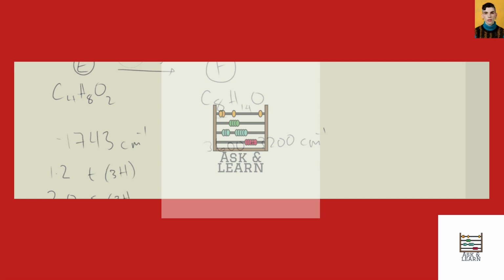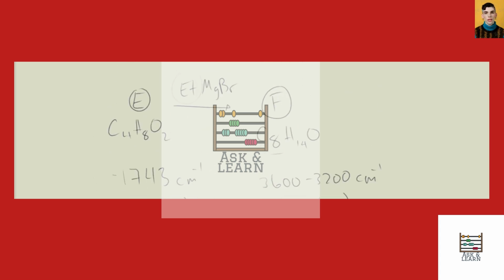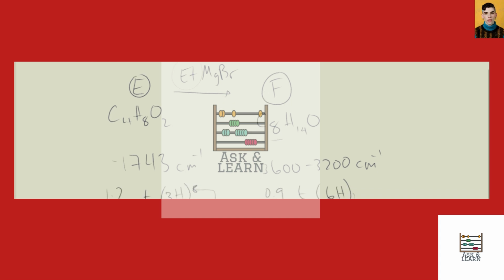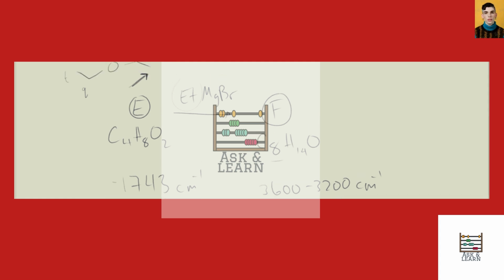[Chemistry] Treatment of compound (molecular formula C H O ) with excess CH CH MgBr yields compound